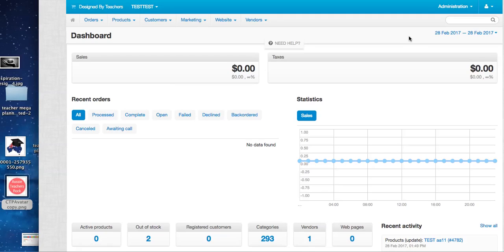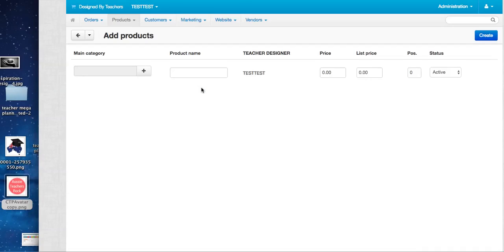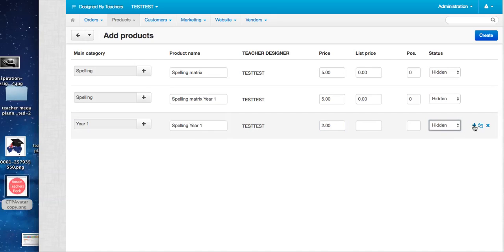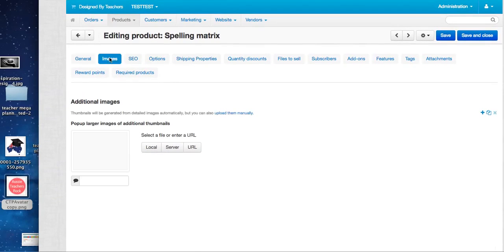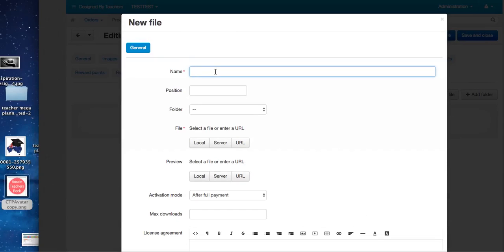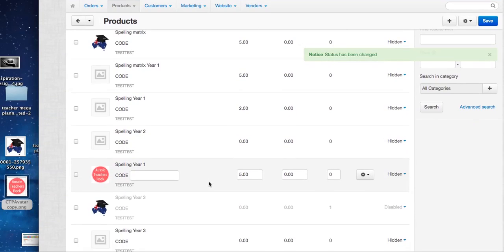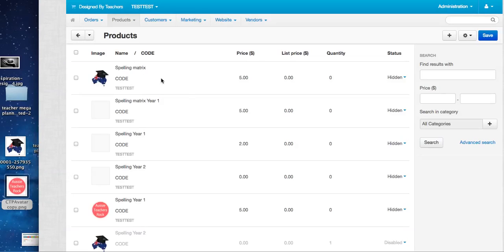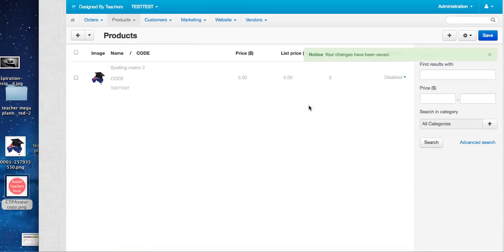Clone Products and Add Bulk Products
Step by step guide to adding similar products using the 'clone' tool and adding to the site in bulk.